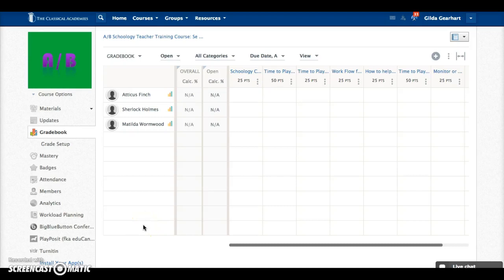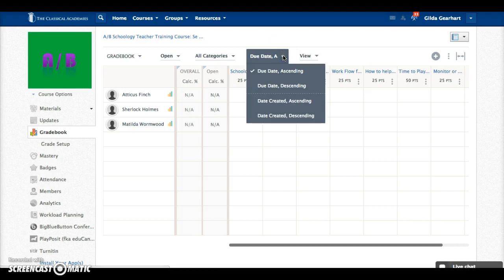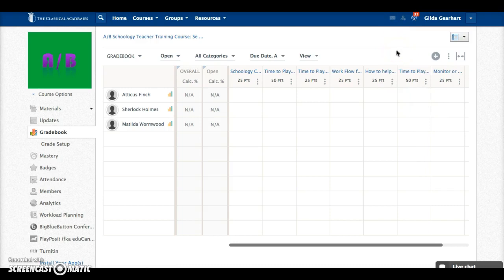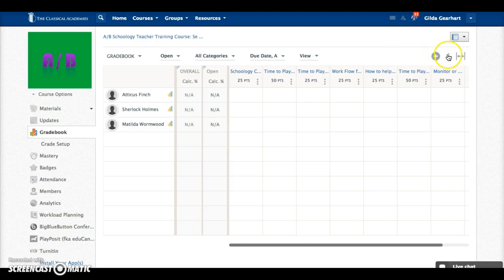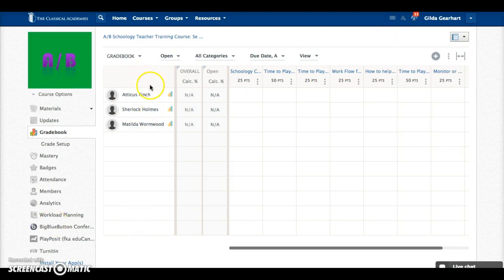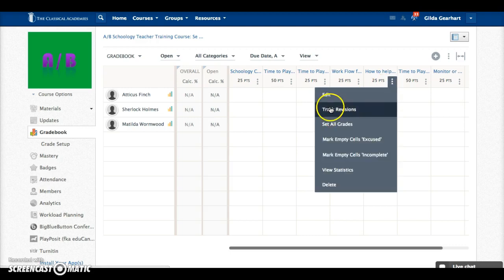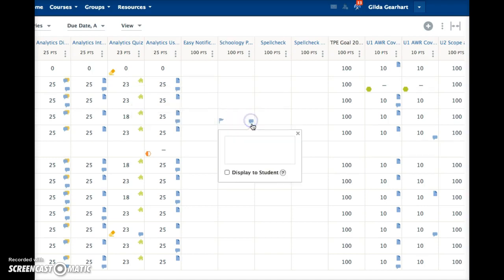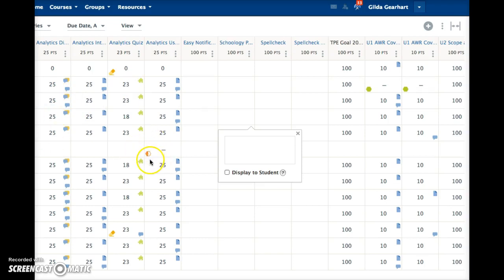Schoology Using the Gradebook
Tips for using your Schoology gradebook.